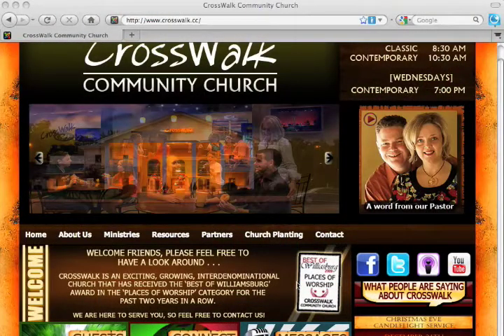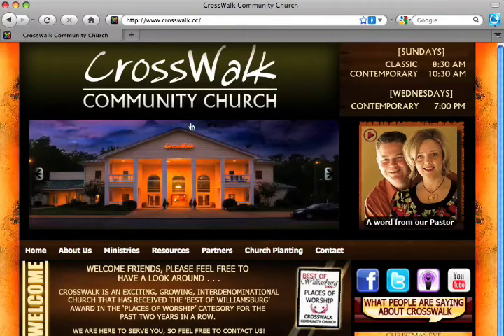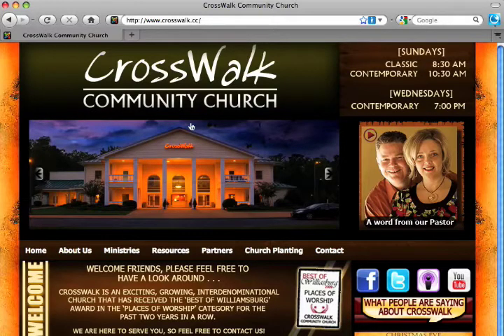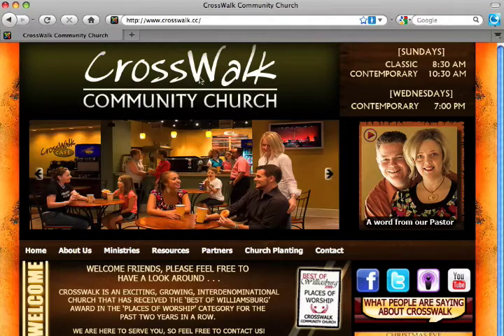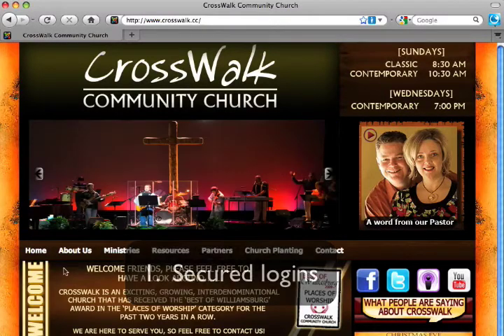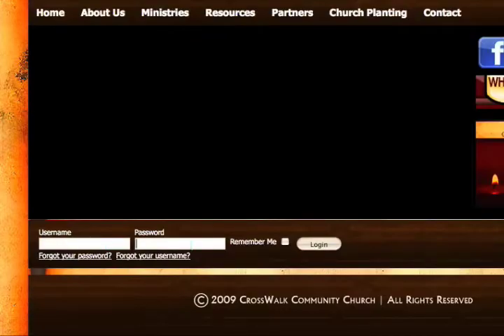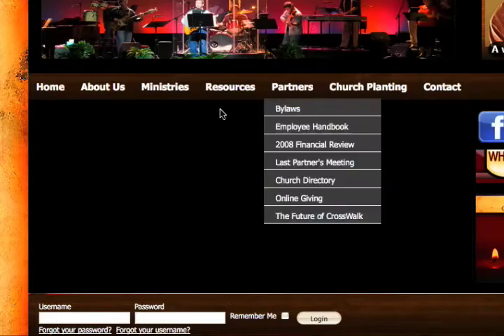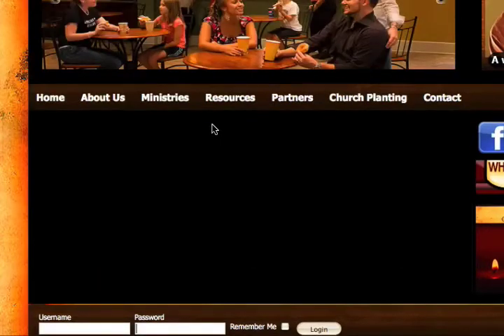Using Backend Tools verses Brochure Websites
Using Backend Tools: Websites can truly be used as tools for productivity when great art is married with good technology.  | Review of